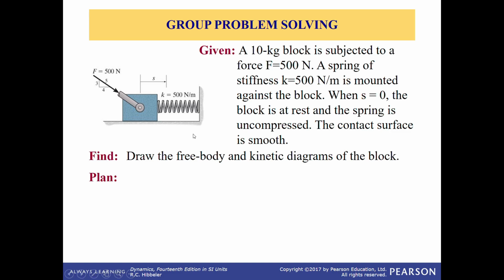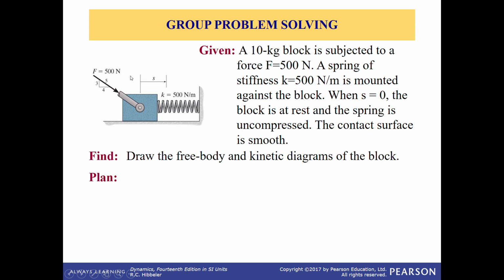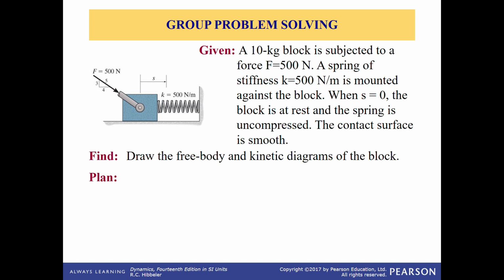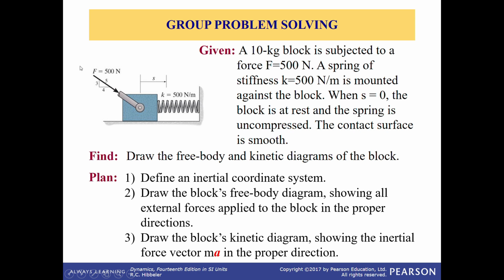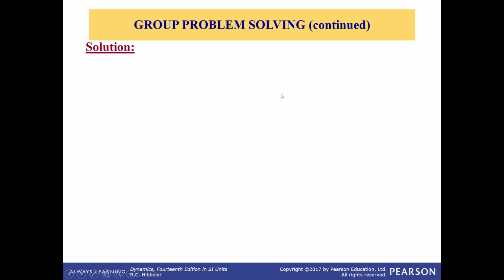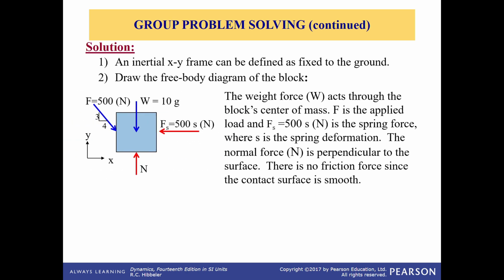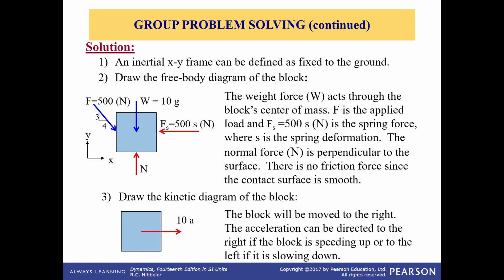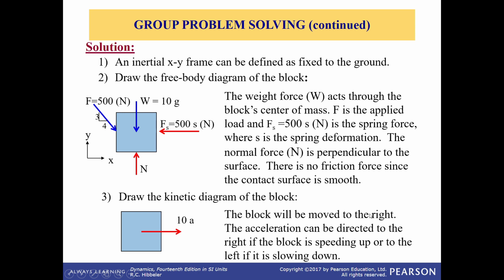Dynamics R C Hibbeler 13.1-13.3 video4